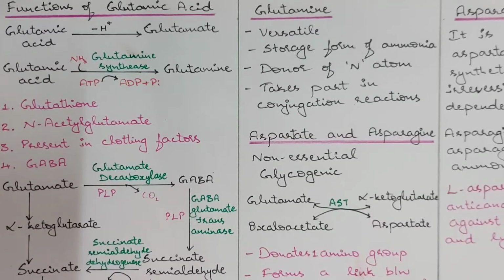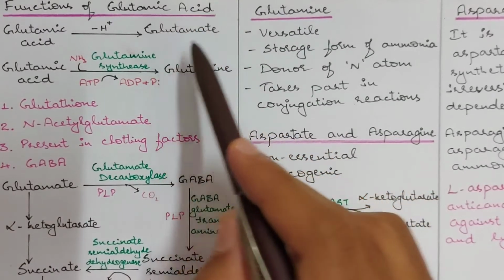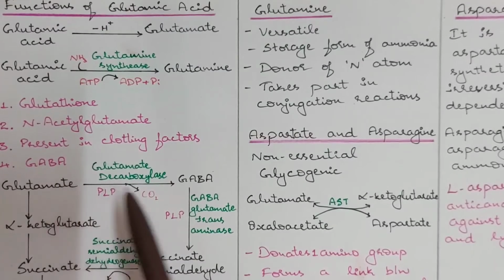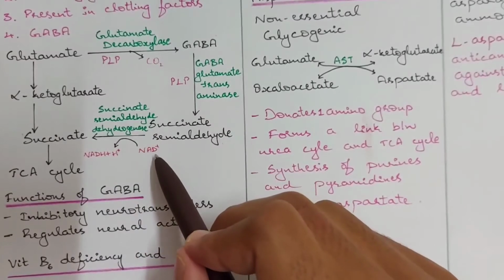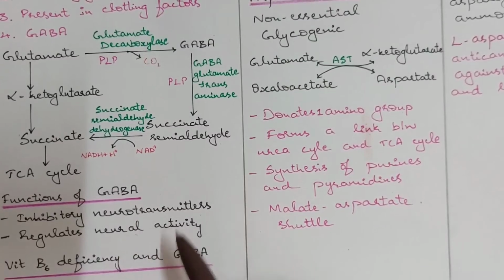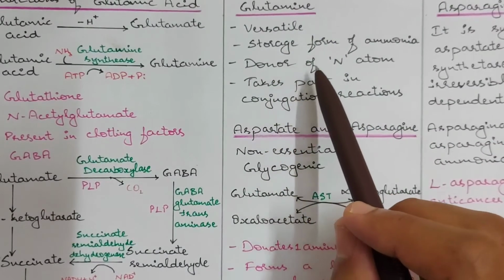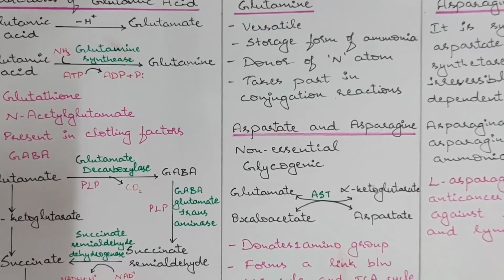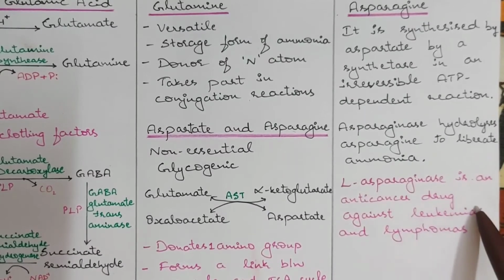Functions of glutamic acid, aspartic acid and asparagine